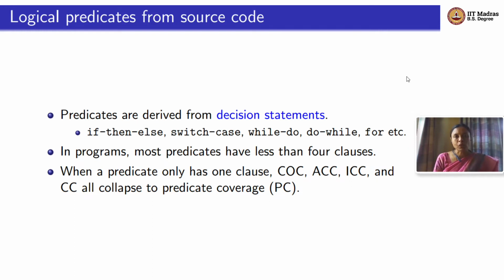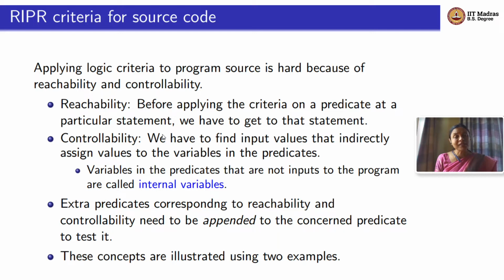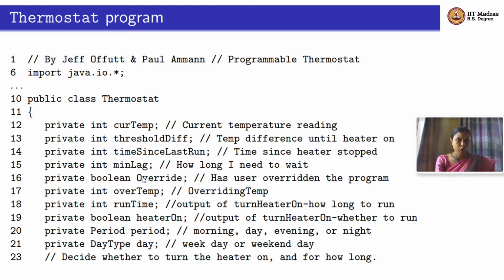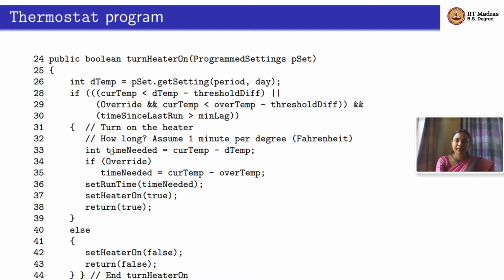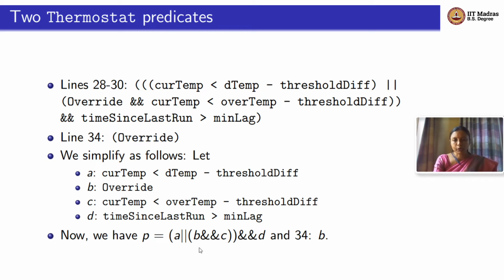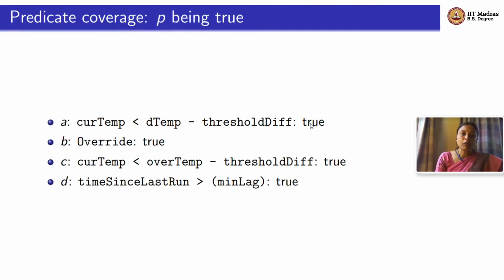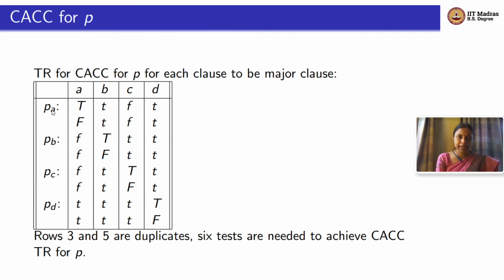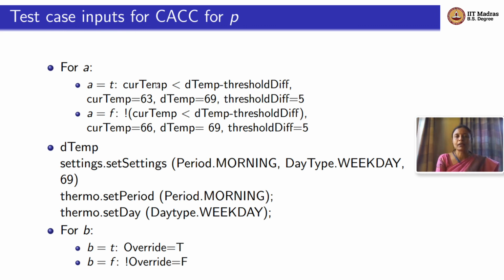week5 lecture5 logic coverage example1